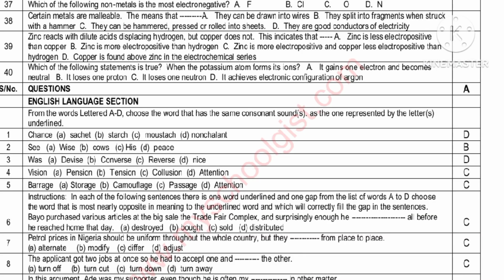Post UTME Tutorials. Post UTME Past Questions and Answers.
Post UTME

Watch other Post UTME videos through these links.